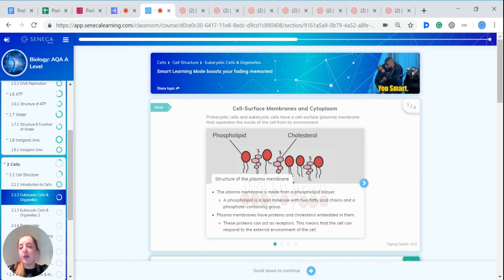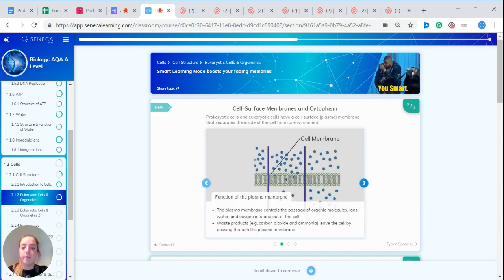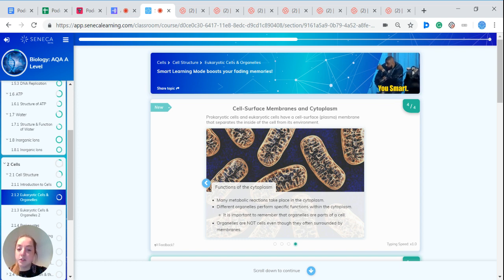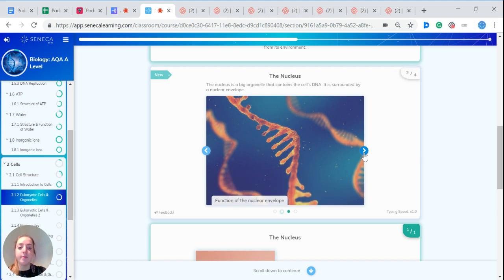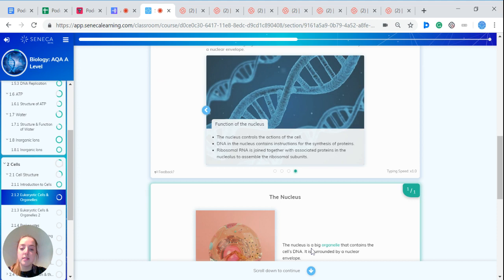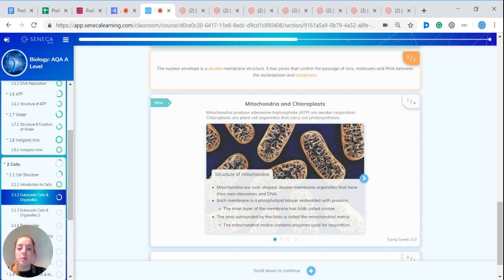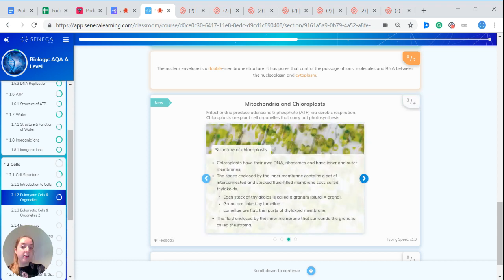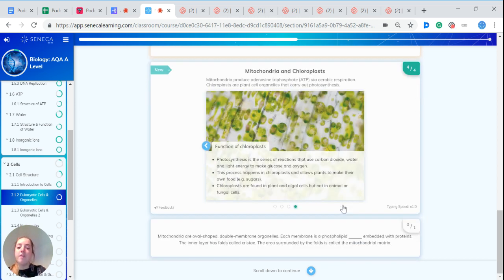A Level Biology - Eukaryotic Cells & Organelles - Seneca - Learn 2x Faster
Liz looks at organelles for your A Level Biology exam. In this video, she will look at cell surface membranes, cytoplasm, nucleus, mitochondria and chloroplasts.